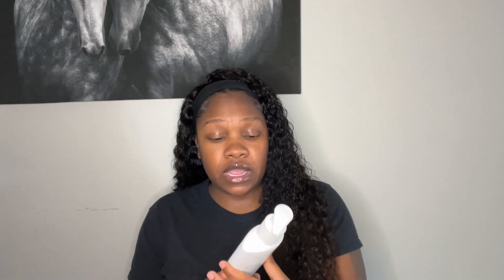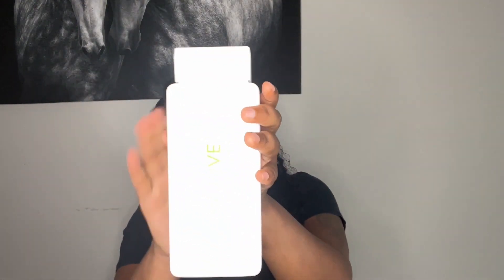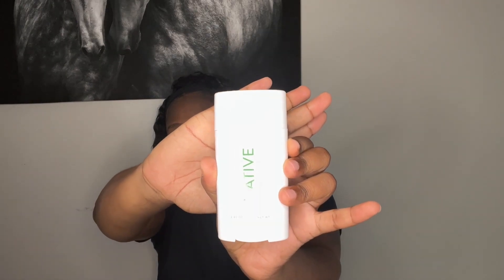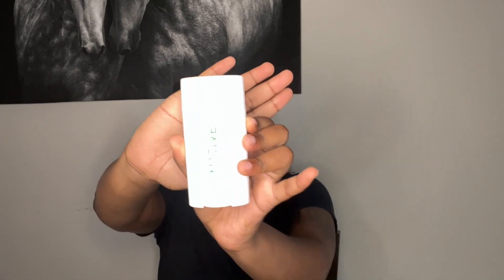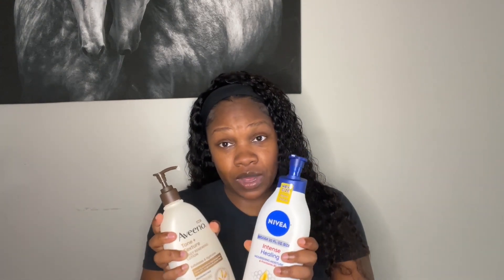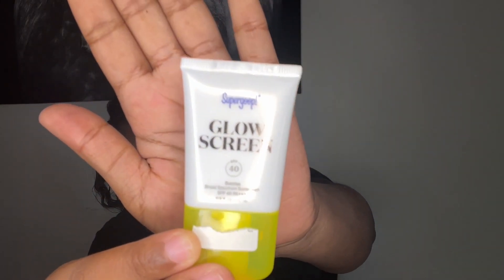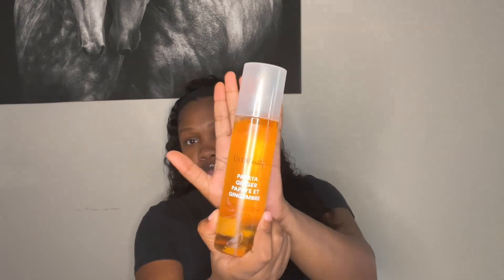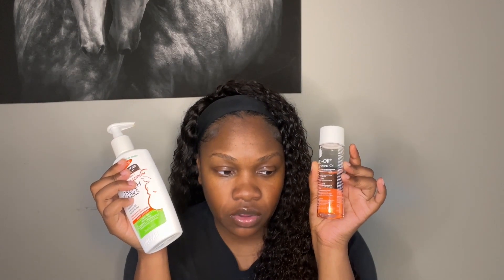NEW PRODUCT MUST HAVES! | Smell goods! Things I’ve used since being pregnant! 😍😍😍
Get all your lip care needs! 💋

About me:
I am a 25 year older entrepreneur, veteran and student! My favorite color is purple! I was born in SC and raised in MA. I’m 5’6 and I’m a Gemini! 🥰 My birthday is May 27th!!! 🤞🏾In this channel I bring you all on my journey through life! Storytimes, GRWM, all the tips and tricks, vlogs, and so much more!